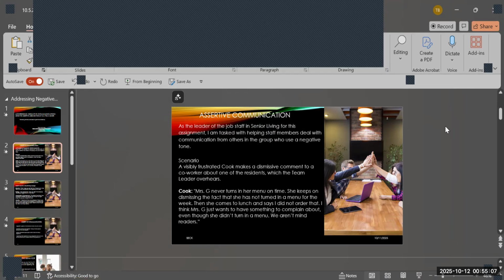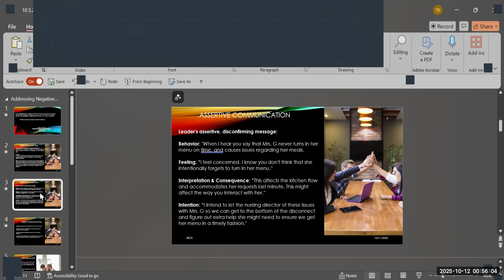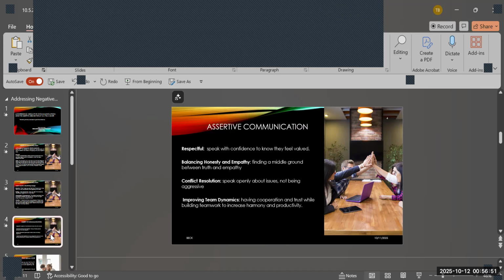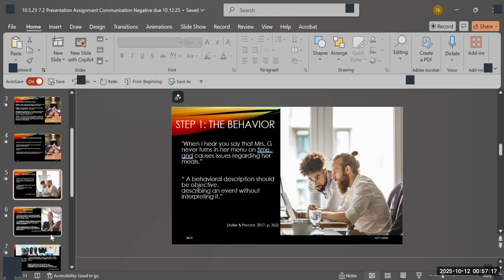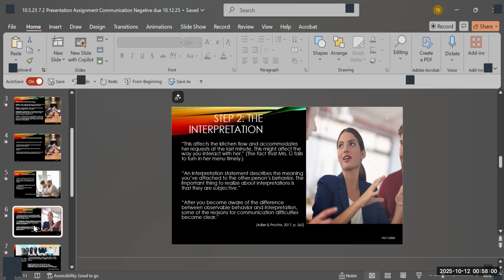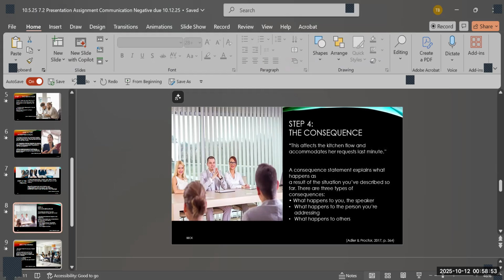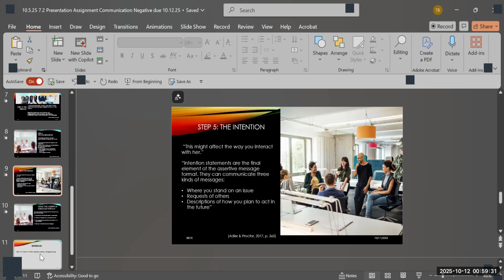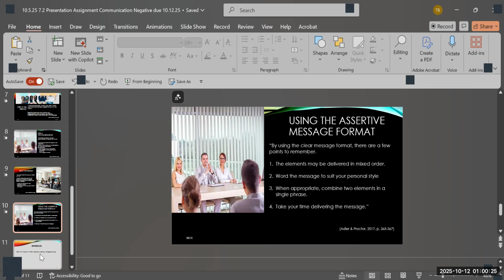10 05 2025 Addressing Negative Communication Assertive Message Format DUE 10 12